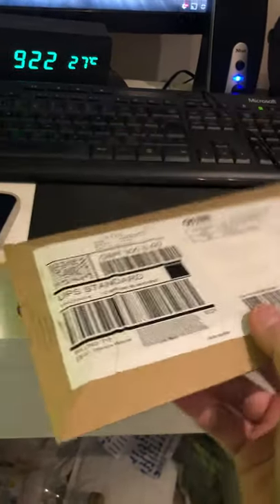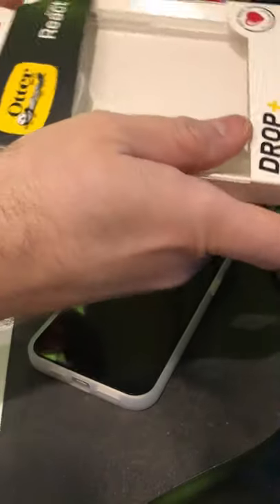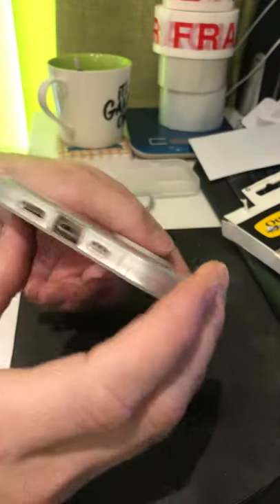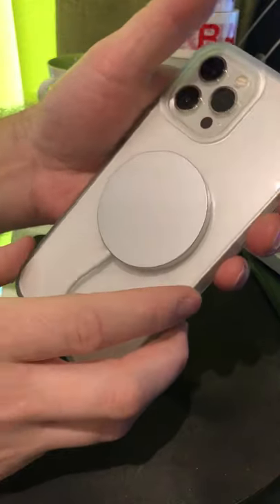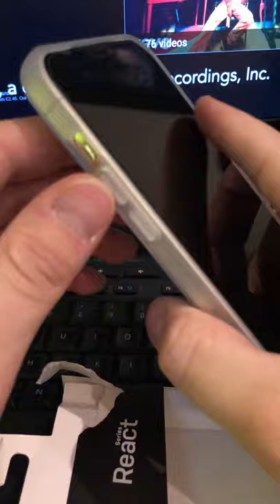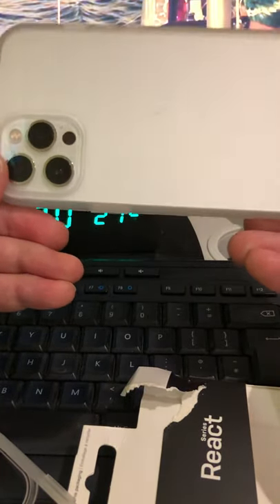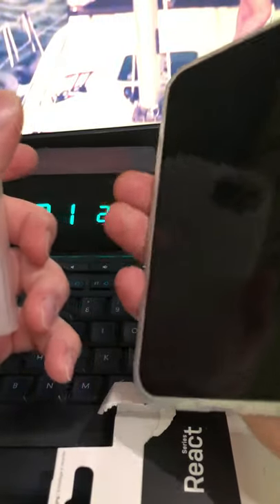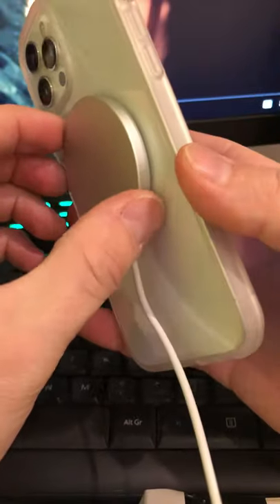Otter box clear case iPhone 12 pro max silver React series / MagSafe charger test vs amazon 5£ case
Rebel case
Everythingapplepro